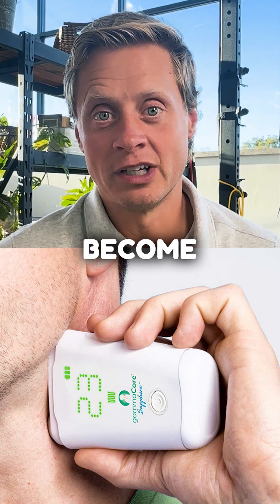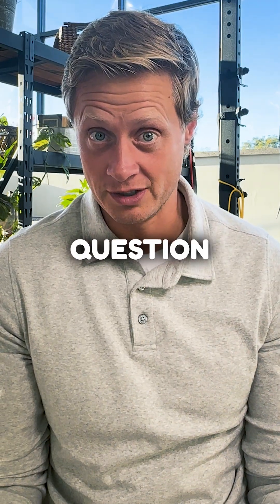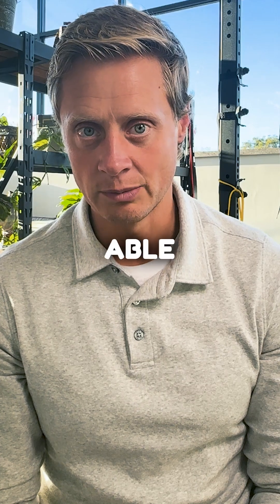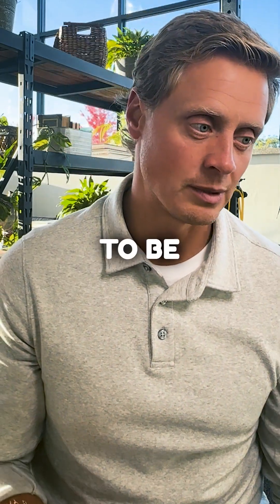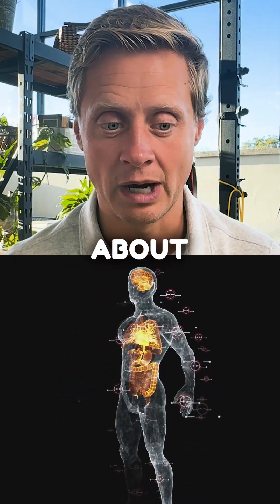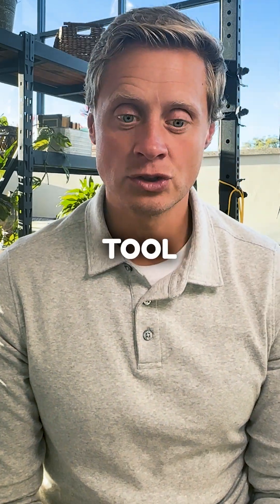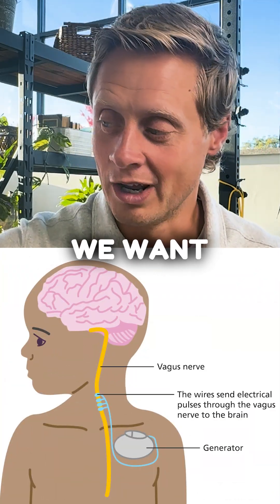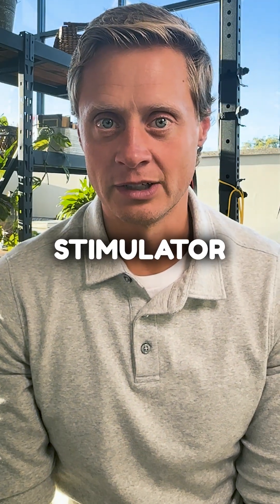How to know when to use a Vagus Nerve Stimulator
Vagus nerve stimulators have gained popularity due to their accessibility and affordability, but their appropriate use remains a topic of debate. While they may be beneficial in specific cases, such as those involving autonomic dysfunction or issues with cardio vagal output, their effectiveness depends on understanding the underlying mechanisms of the symptoms being treated. For instance, in cases of inappropriate sinus tachycardia, where the heart rate is excessively high even at rest, stimulating the vagus nerve could potentially help regulate heart activity. Additionally, enhancing sensory signals from various organs like the gut and lungs may also warrant the use of these stimulators. Ultimately, determining the best approach requires a thorough investigation of the nervous system's mechanisms rather than solely relying on symptoms or diagnoses to guide treatment decisions.